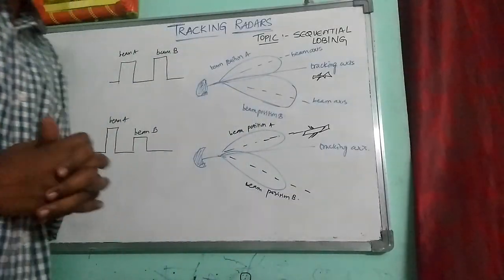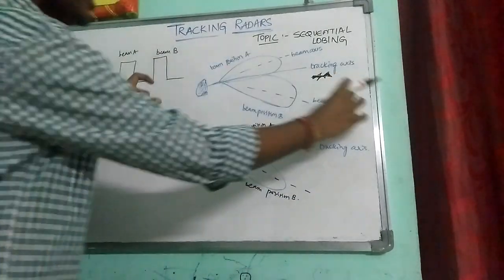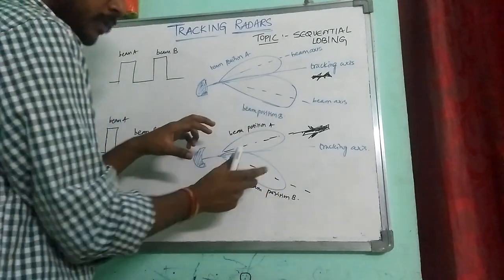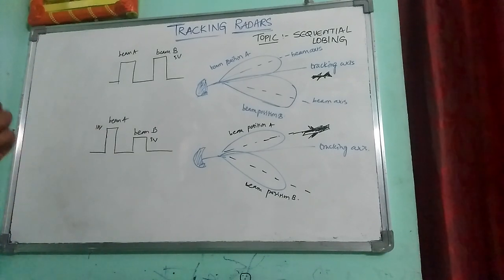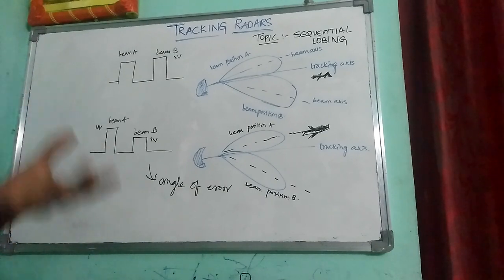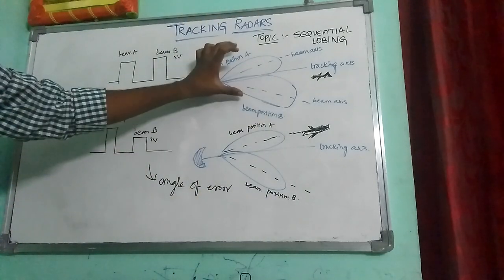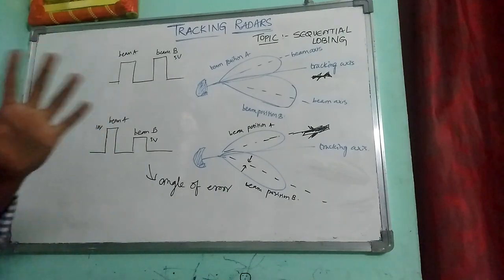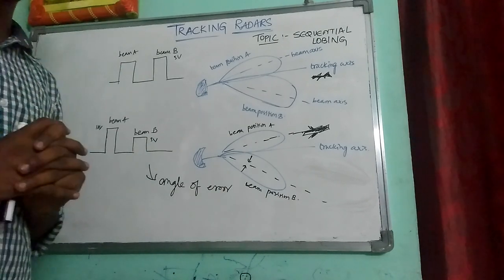SEQUENTIAL LOBING || Tracking technique -1